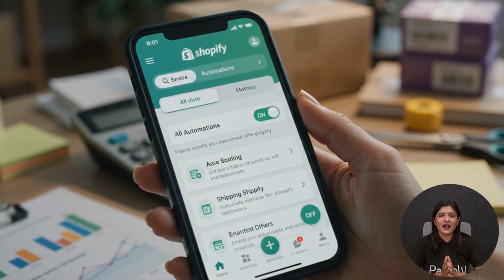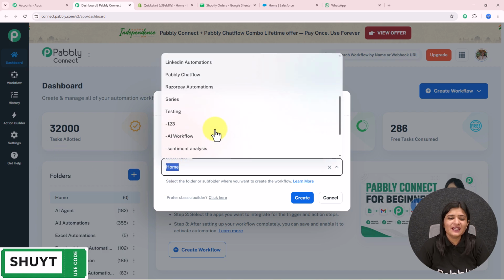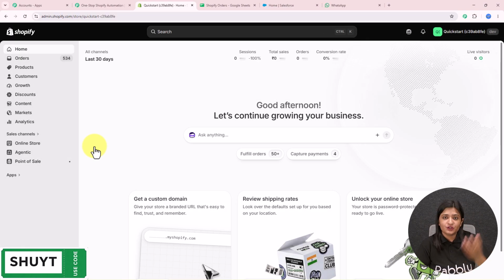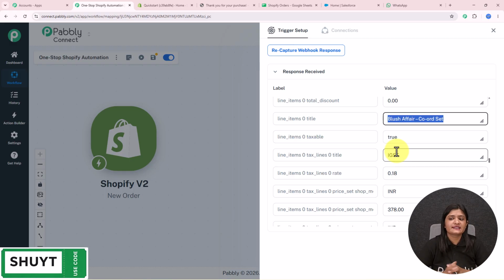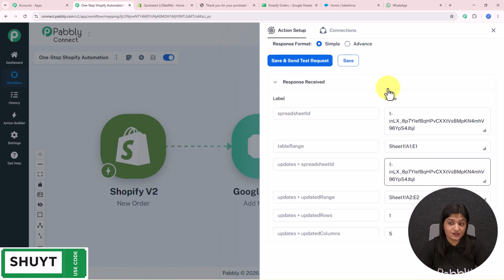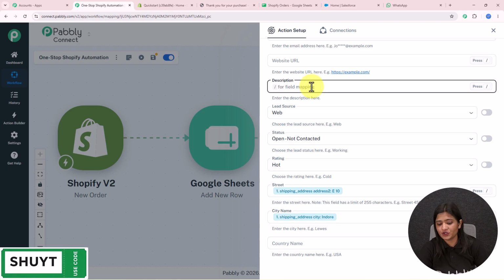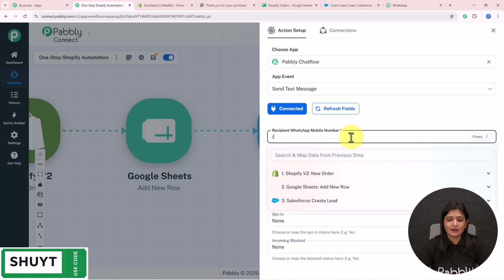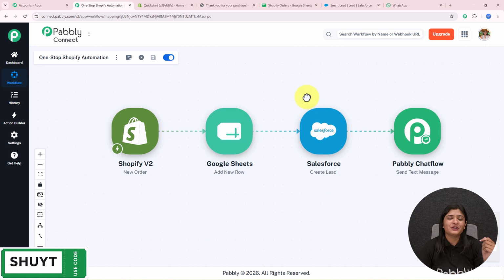Shopify Store on Autopilot | Automate Customers, CRM, Google Sheets & WhatsApp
Want to automate your Shopify store and reduce repetitive work? In this tutorial, you'll learn how to connect Shopify with your CRM, Google Sheets, and WhatsApp to build an automated ecommerce workflow.

Whenever a new order or customer is added to your Shopify store, you can automatically save customer and order details in Google Sheets, update your CRM, and send WhatsApp notifications or order messages. This keeps your customer data organized and helps your team respond faster without manual data entry.

This automation is perfect for Shopify store owners, ecommerce businesses, marketers, agencies, and online retailers looking to automate their daily operations using Pabbly Connect.

Use Case:-
Whenever a new customer places an order on your Shopify store, the automation automatically adds their details to your CRM, saves the customer and order data in Google Sheets, and sends a personalized WhatsApp/message to the customer. This eliminates manual data entry and ensures every new customer is recorded and contacted instantly.

Benefits of Pabbly Connect:

1. Automation: Save time, money, and resources by automating tasks.

2. Integration: Connect various web services to create efficient workflows.

3. Security: Enjoy industry-standard security for your data.

4. Scalability: Easily add new applications and services to your workflow.

5. Cost-effective: Choose from plans suitable for different business sizes, with no charges for internal tasks.